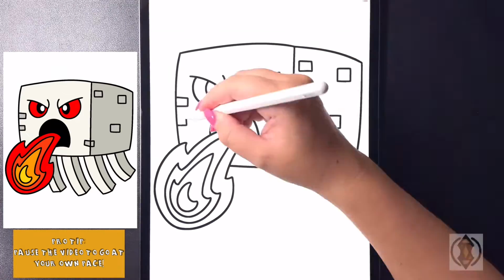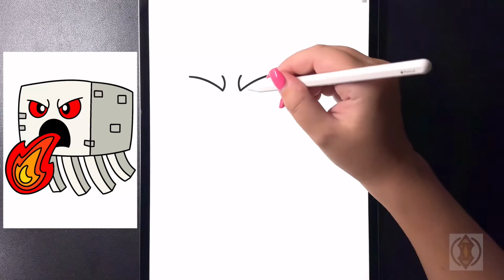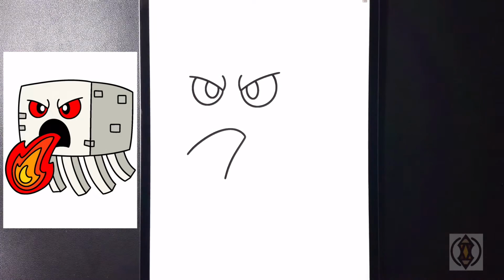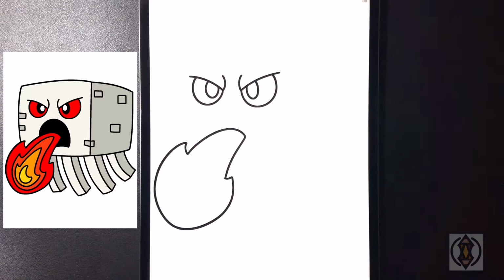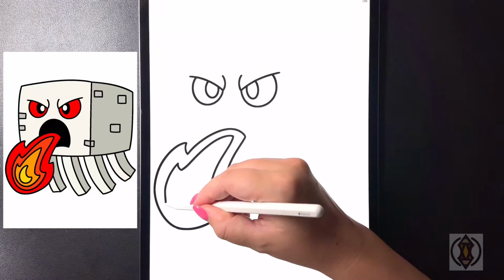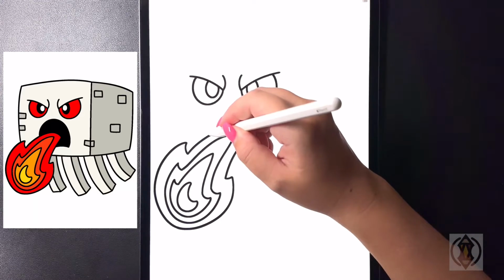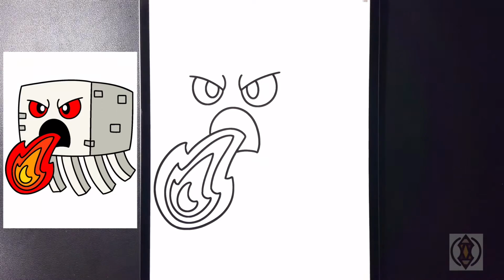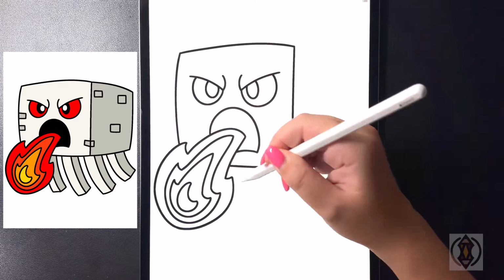How To Draw Ghast | Minecraft Drawing Tutorial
How to Draw ghast from minecraft

-   2020 iPad Pro 12.9"
-   Apple Pencil 2
-   Procreate App

እንዴት እንደሚሳል
‎كيف ترسم
Ինչպես նկարել
necə çəkmək
nola marraztu
কিভাবে আকে
як маляваць
kako crtati
как да рисувам
ಹೇಗೆ ಸೆಳೆಯುವುದು
com dibuixar
сурет салу
sa unsa nga paagi aron sa pagkalos
mmene kudzatunga
如何画
如何畫
nzira yekukwevera
කොහොමද අඳින්නේ
그리는 방법
kako nacrtati
çawa bikujin
hvordan man tegner
ako kresliť
kako narisati
Kiel desegni
kuidas joonistada
Paano Gumuhit
kuinka piirtää
como deseñar
sut i dynnu
როგორ დავხატოთ
‎איך לצייר
hogyan rajzolj
esi ise
‎ווי צו ציען
cara menggambar
描く方法
cara nggambar
របៀបគូរ
ວິທີການແຕ້ມ
duci
kā zīmēt
kaip piešti
wéi zeechnen
како да црташ
എങ്ങനെ വരയ്ക്കണം
kif tfassal
me pehea ki te utu
कसे काढावे
хэрхэн зурах
‎څنګه رسم
‎چطوری طراحی کنیم
jak narysować
ਕਿਵੇਂ ਖਿੱਚਣਾ ਹੈ
кантип тартат
cum să atragă
как нарисовать
le auala e faalatalata
Како цртати
ho hohela joang
‎ڪئين ٺاهيو
வரைவது எப்படி
jak kreslit
ఎలా గీయాలి
nasıl çizilir
як намалювати
indlela yokudweba
indlela ukudweba